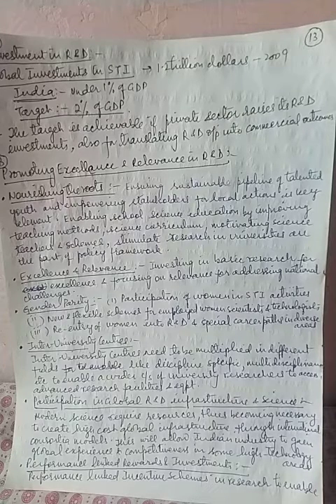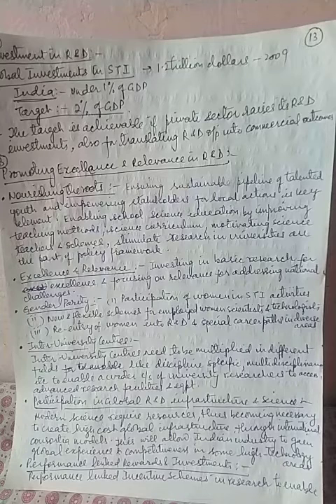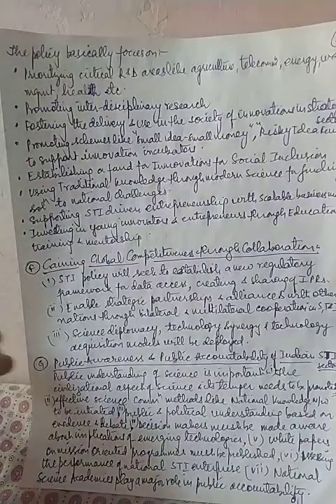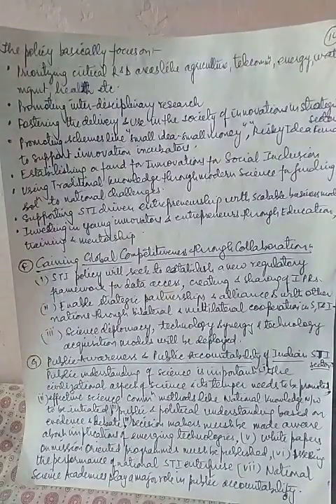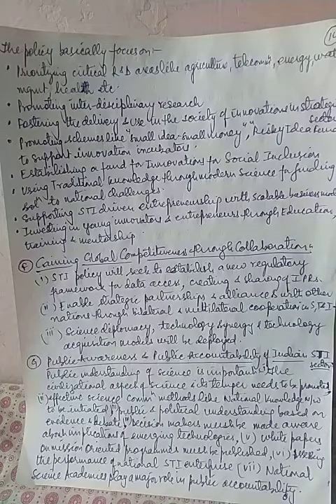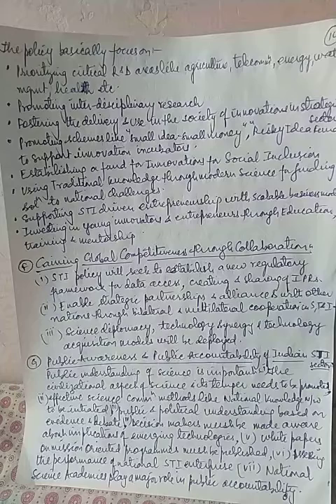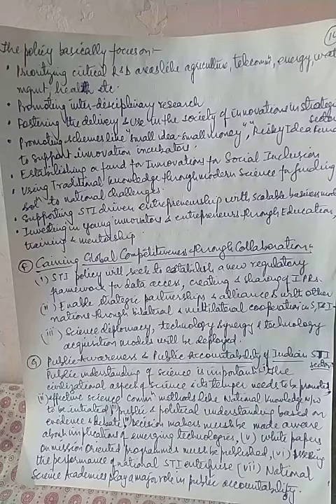Unit-3 STI 2003 policy implementation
STI 2003 policy implementation